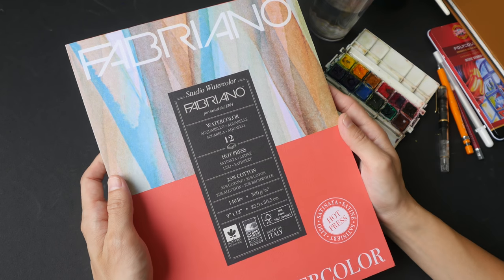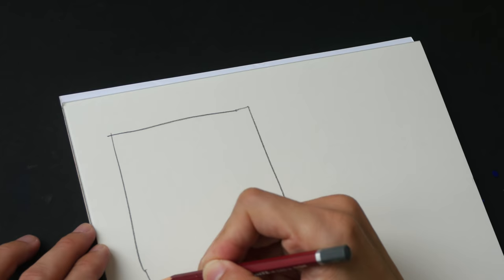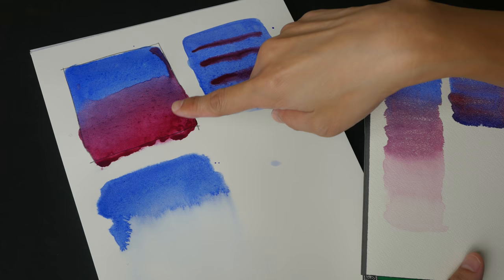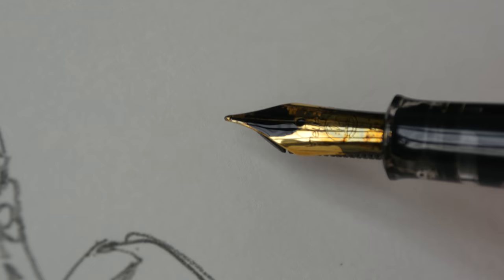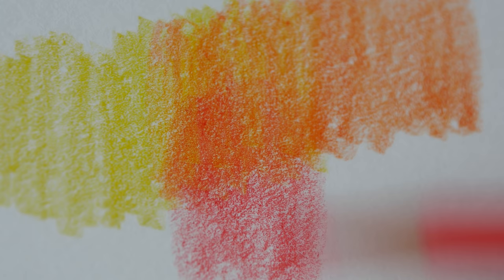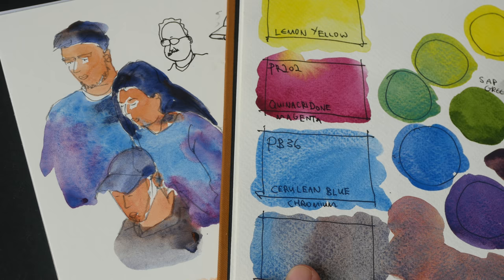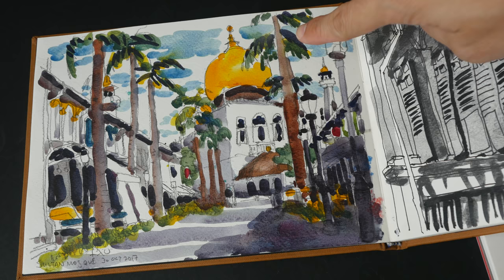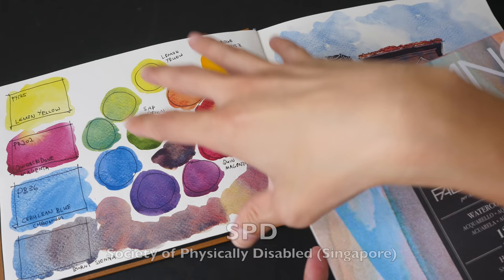Fabriano Studio Watercolour Paper Review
I like this paper and I use it a lot. Fabriano Studio features 25% cotton paper. Always compare prices before buying.